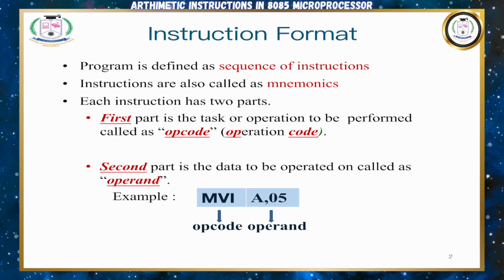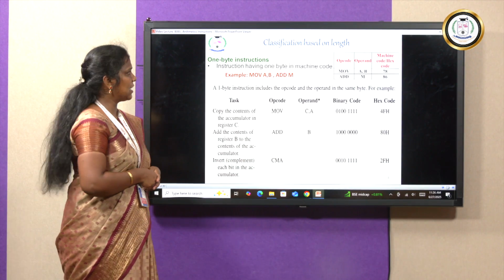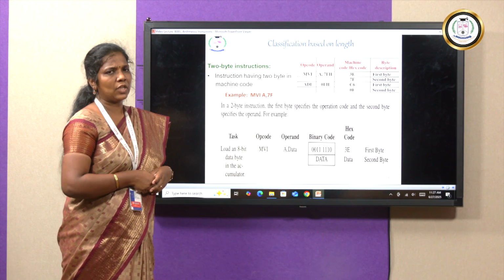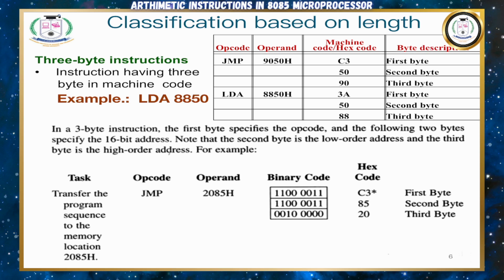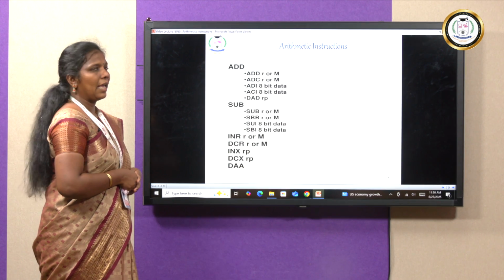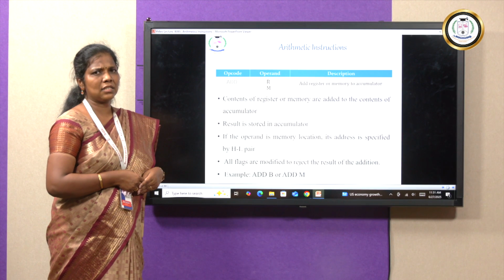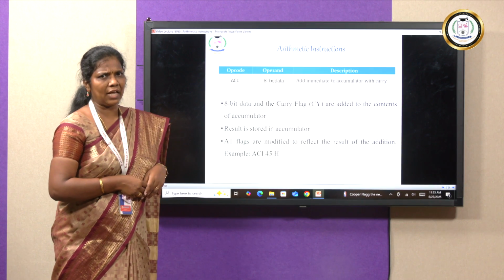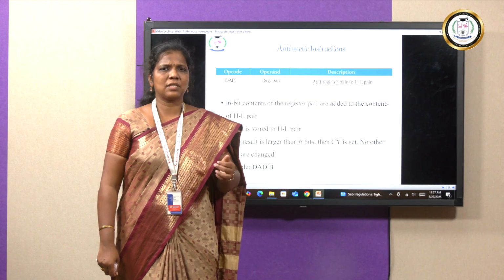Arithmetic Instructions in 8085 Microprocessor -Dr Rekha Chakravarthi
The 8085 microprocessor provides a set of arithmetic instructions to perform addition operations efficiently. Understanding these instructions is essential for mastering low-level programming and developing applications that involve mathematical computations.
The Addition- Arithmetic Instructions in 8085 perform addition involving the accumulator (A) and another operand (which can be a register, memory location, or immediate value). The result of every addition operation is stored in the accumulator, and several *flags* are affected based on the outcome.

Types of Addition Instructions :
1. ADD R
 Adds the content of register R (B, C, D, E, H, L, or A) to the accumulator.
 Syntax: ADD B
 Example: If A = 20H, B = 15H → A = 35H

2. ADD M
  Adds the content of the memory location pointed to by the HL pair to the accumulator.
  Syntax: ADD M

3. ADI data
   Adds 8-bit immediate data directly to the accumulator.
   Syntax: ADI 1AH

4. ADC R
   Adds register R and the carry flag (CY) to the accumulator.
   Useful in multi-byte addition.
   Syntax: ADC C

5. ADC M
   Adds memory content and carry flag to the accumulator.
   Syntax: ADC M

6. ACI data
   Adds 8-bit immediate data and the carry flag to the accumulator.
   Syntax: ACI 10H

 Flags Affected :
These instructions affect the following status flags :
Zero (Z)
Sign (S)
Carry (CY)
Parity (P)
Auxiliary Carry (AC)